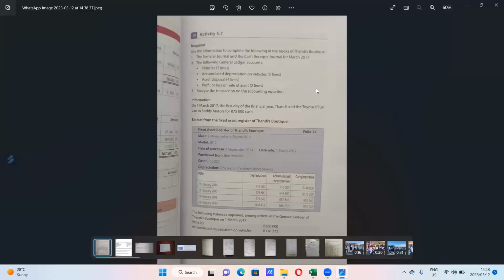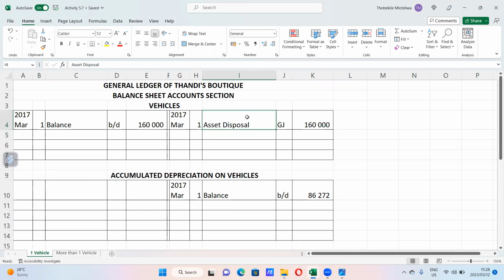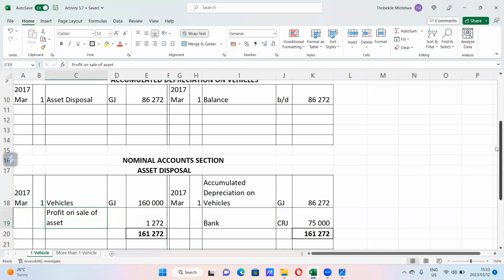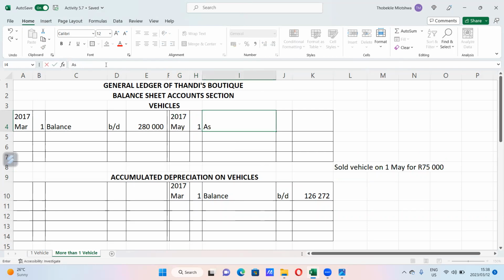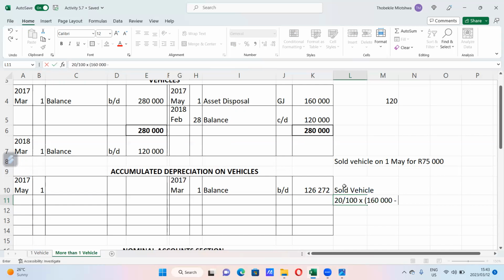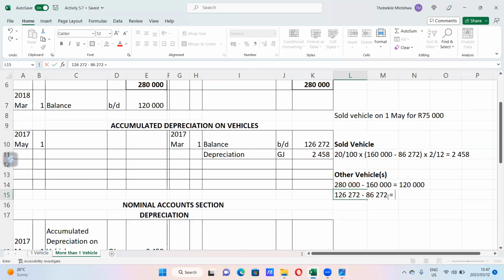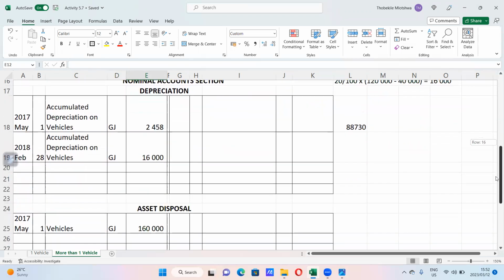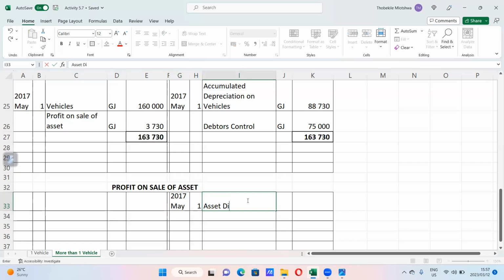Gr 11 Asset Disposals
Accounting Lesson
Grade 11
Fixed Asset Disposal
CAPS